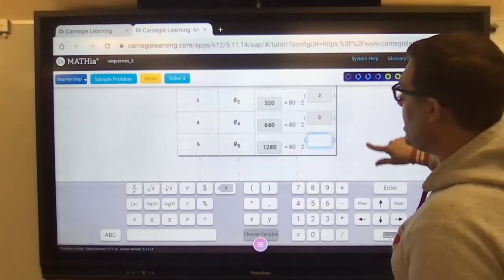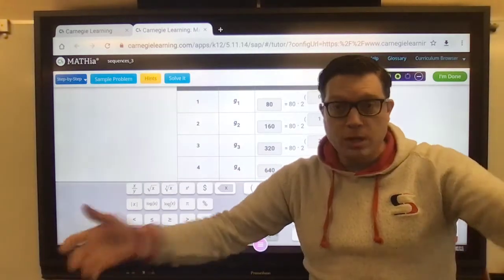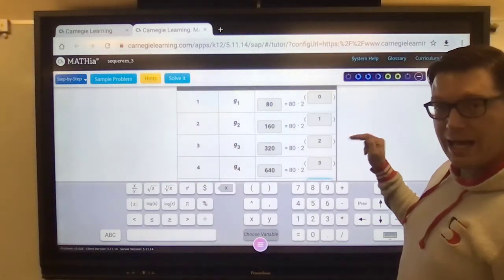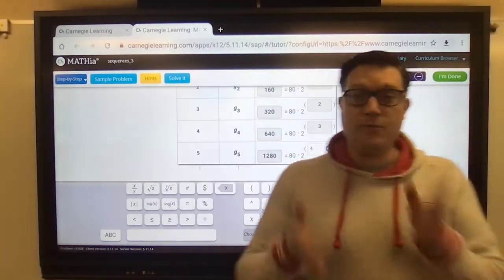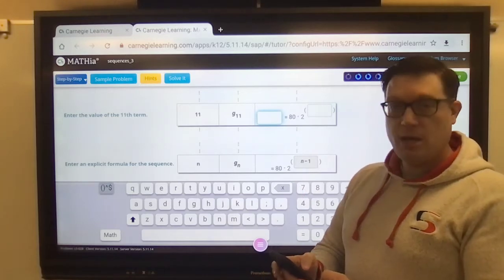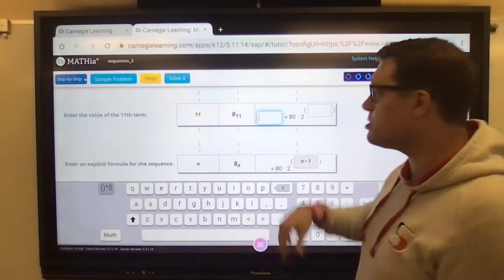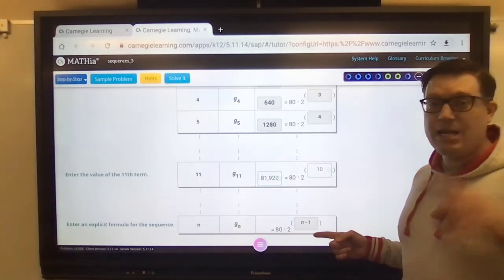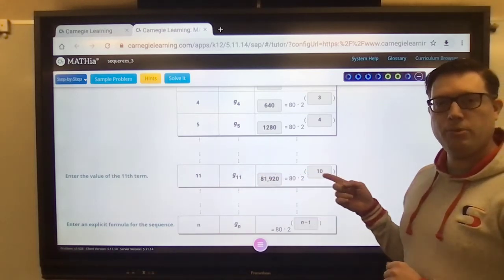mathia - sequences - explicit geometric formula - part 3 of 3